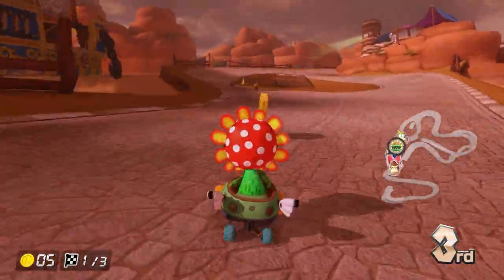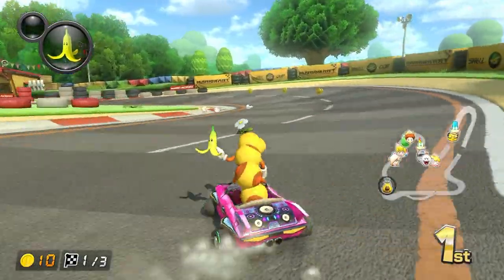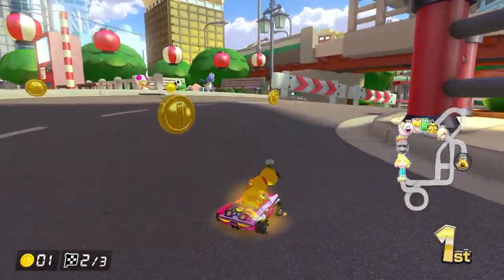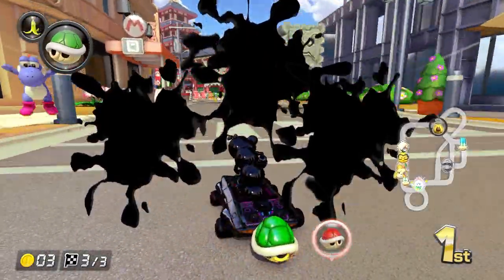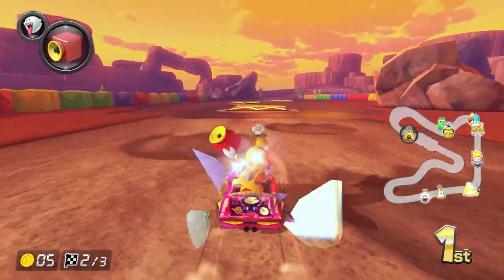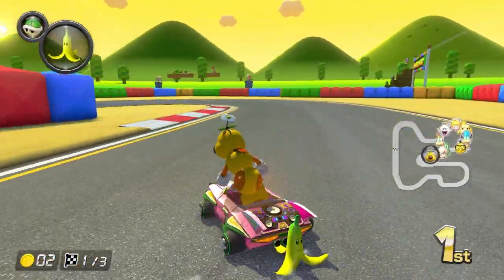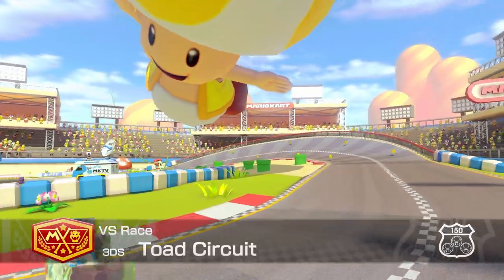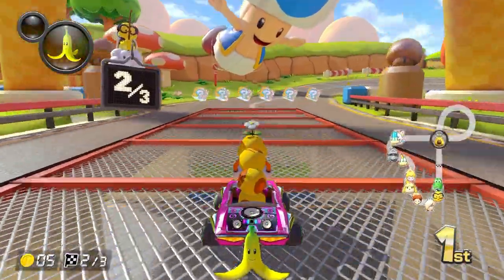Top 5 Worst Courses in Mario Kart 8 Deluxe